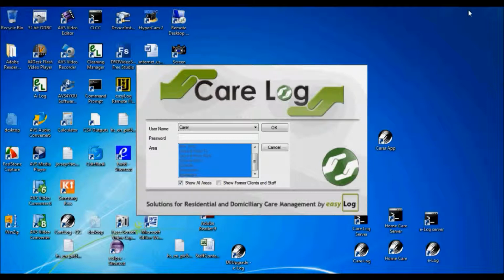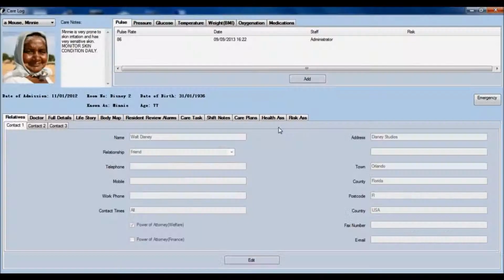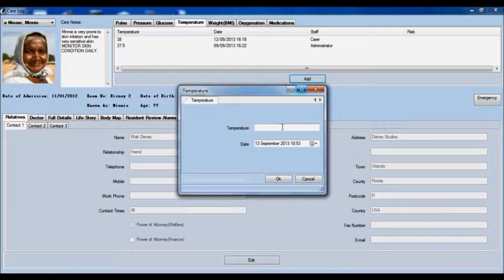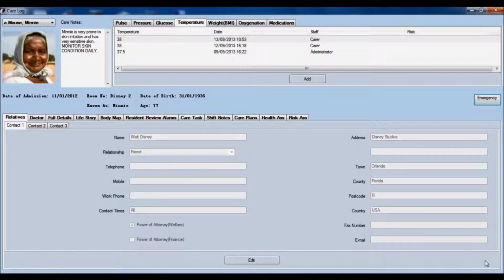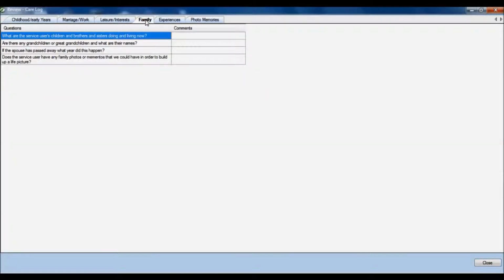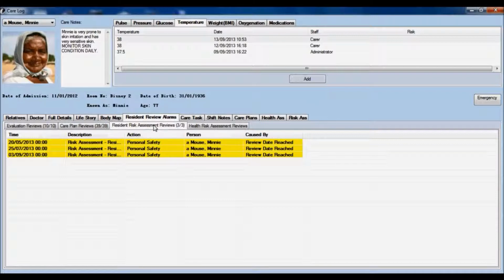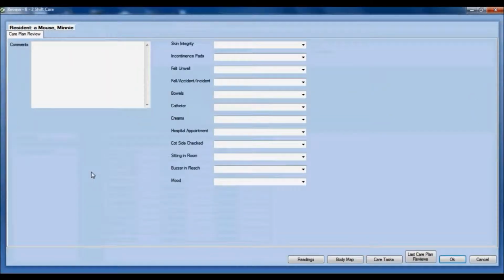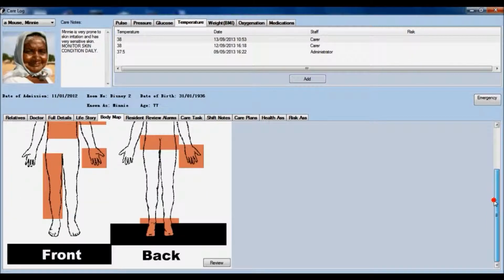Computerised care recording - designed for Carers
easyLog's Carer App is designed as a response to carers that are not familiar with using computers. All functions are accessed on a single screen with a clear display for each resident's record.